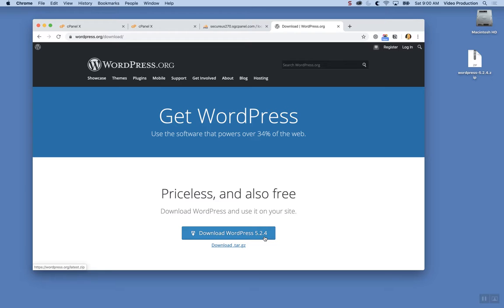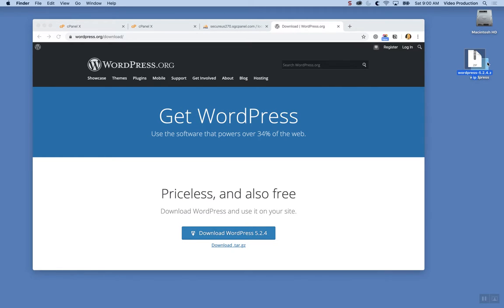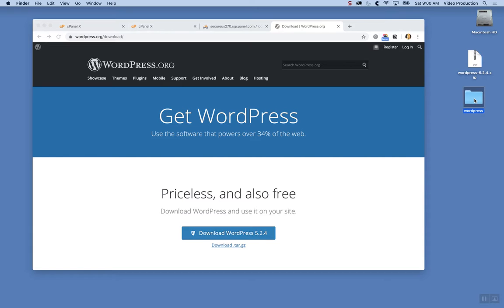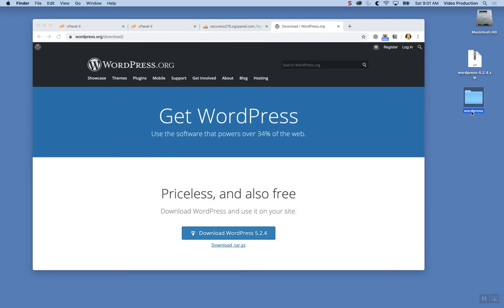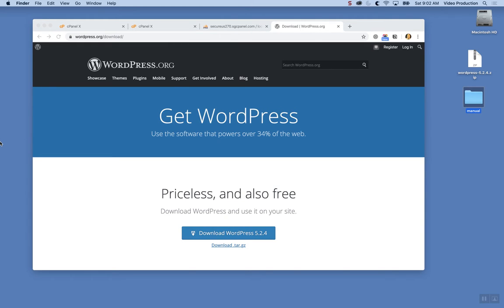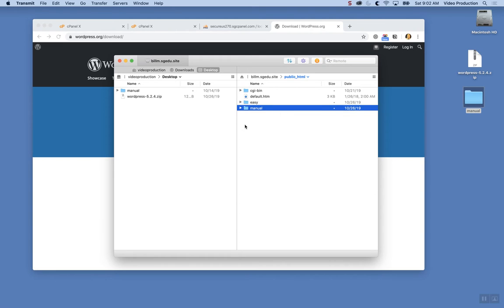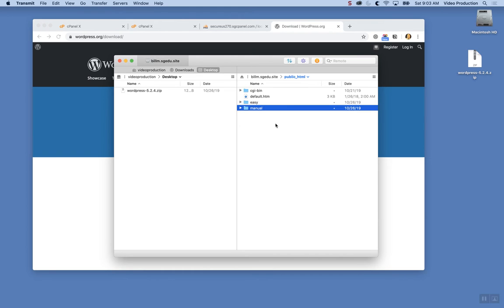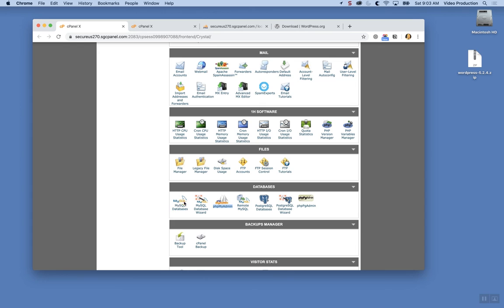wp manual install part1